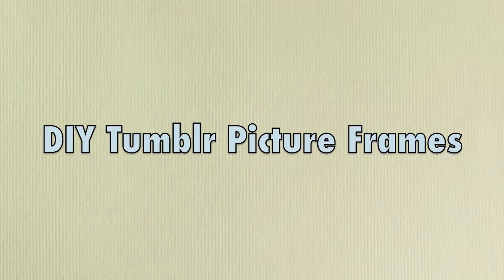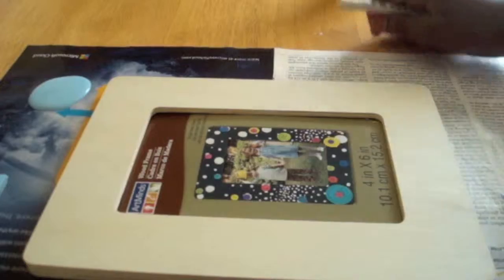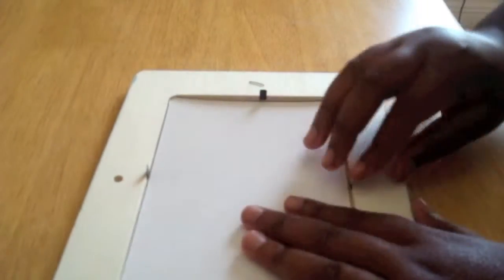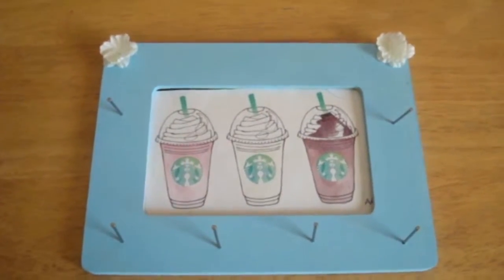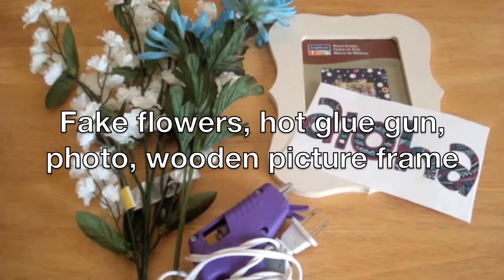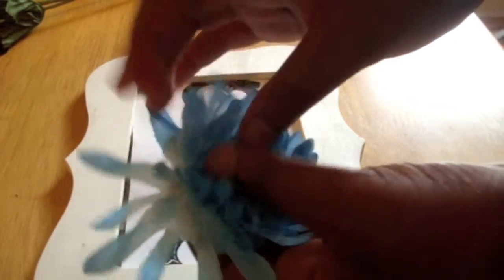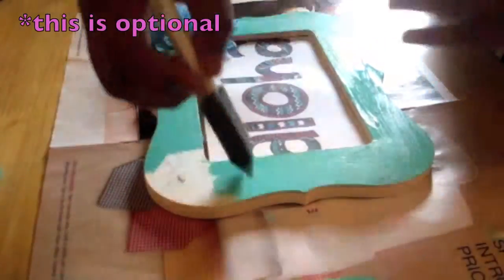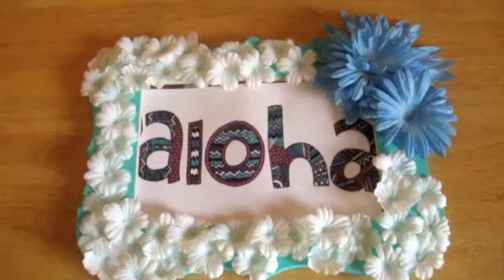DIY Tumblr Picture Frames